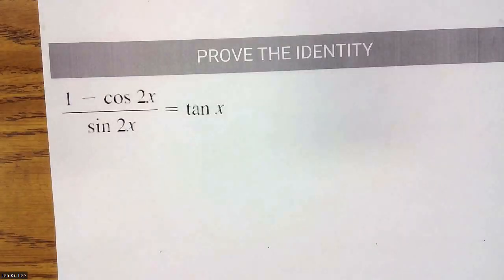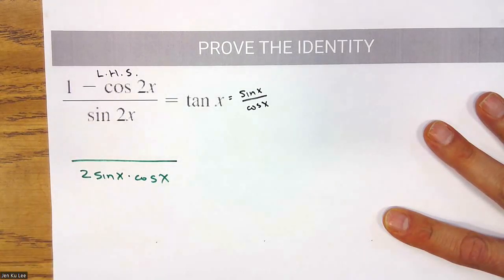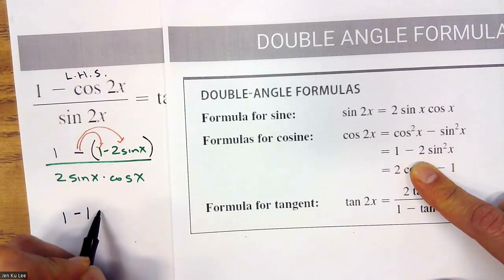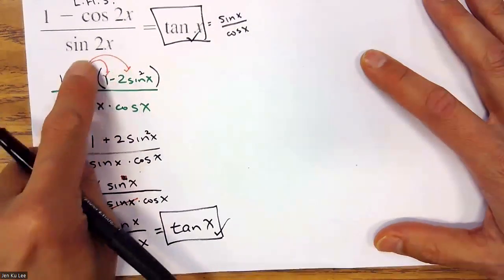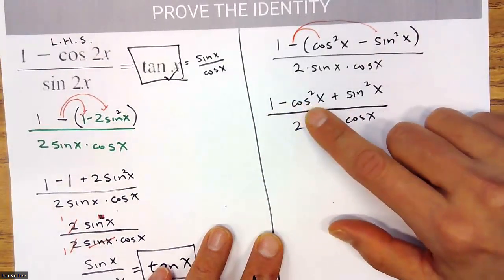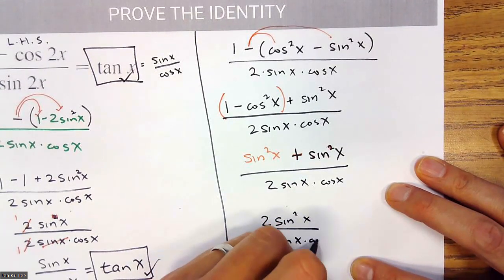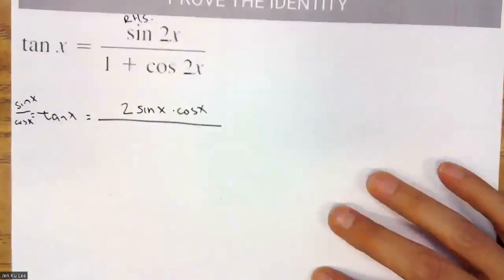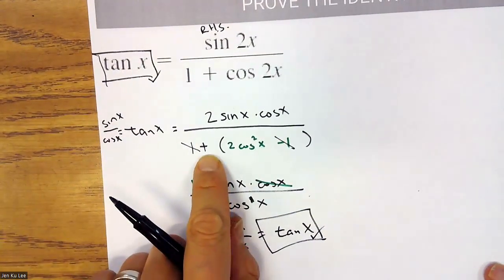Verifying ID's: Half and Double Angles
Proving ID's using Half/Double Angles